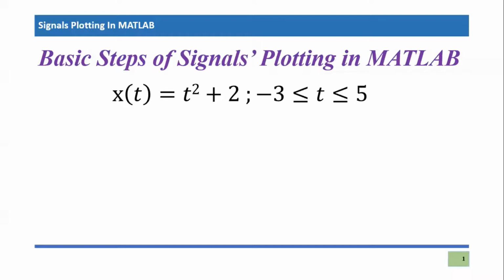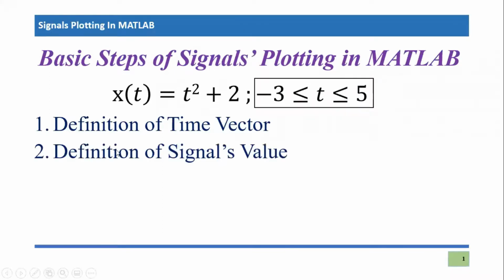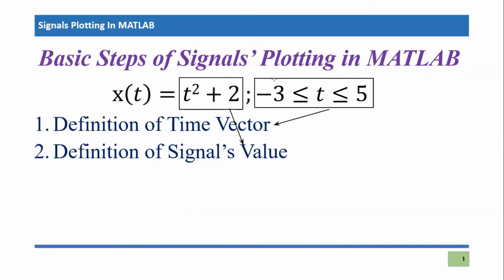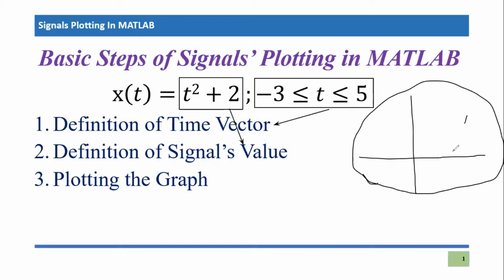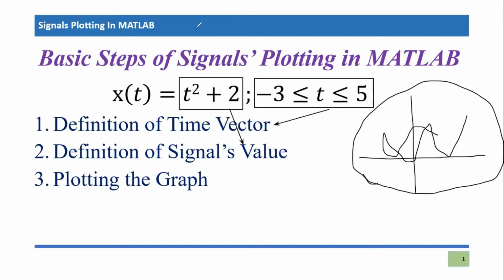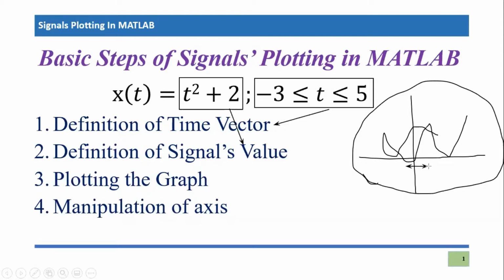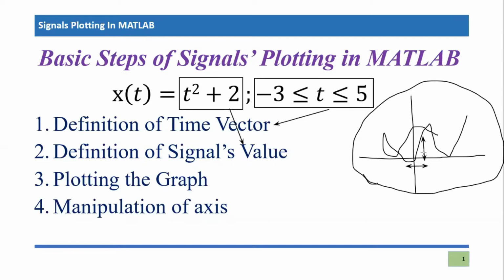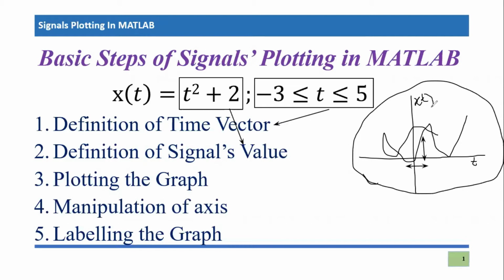Basic Steps of Signals' Plotting in MATLAB| Plotting Guide | Plots in MATLAB All you need to know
This is the first video tutorial of the series for Signals'Plotting in MATLAB. This video explains the basic steps to plot a signal in MATLAB environment. What are those steps and how they are significant for the signals plotting. What are the qualities and key attribute to signals' Plots in MATLAB.

To find interesting video tutorials regarding microprocessors, micro controllers , embedded systems, assembly language programing, signals and systems, Number System conversion and other general tutorials.